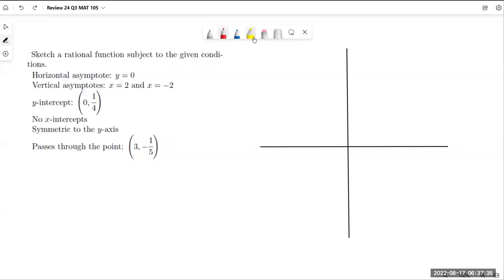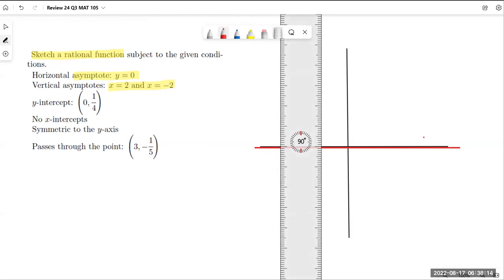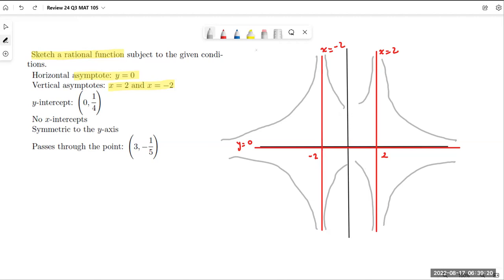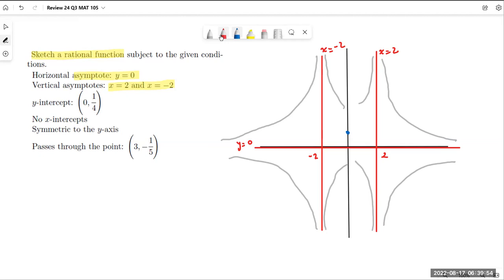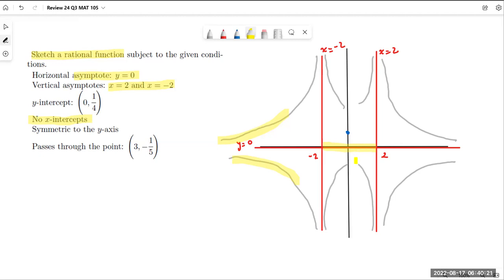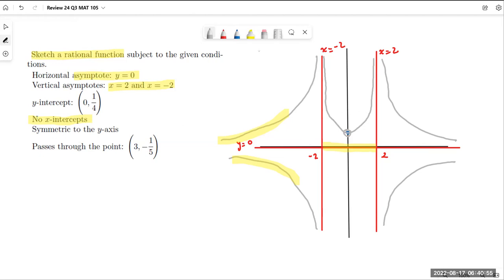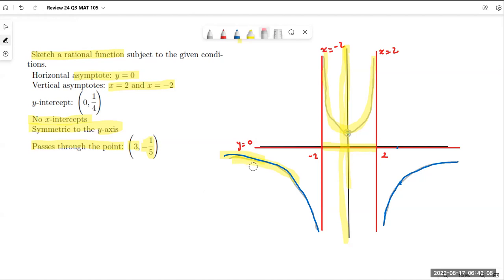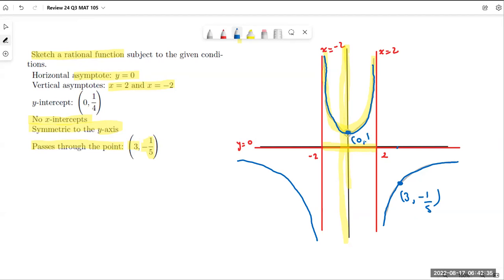Sketching a rational function subject to the given conditions.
Sketch a rational function subject to the given conditions:
Horizontal asymptote: y=0.
Vertical asymptotes: x=2 and x=-2.
Y-intercept: (0, 1/4).
No x-intercepts.
Passes through the point: (3, -1/5).